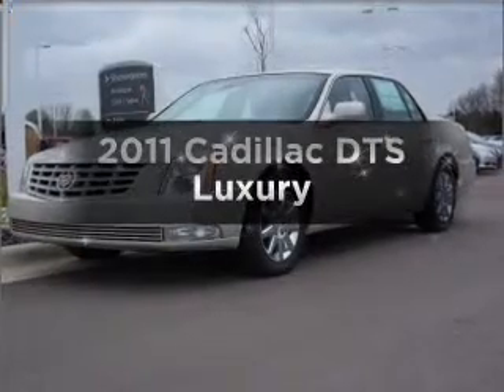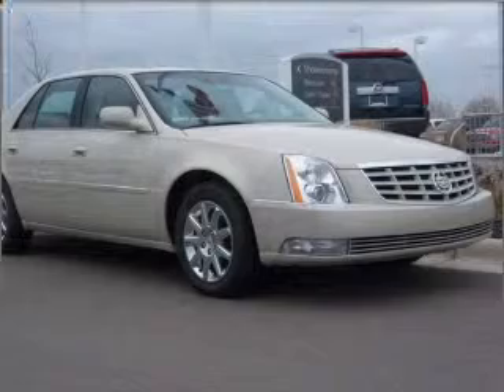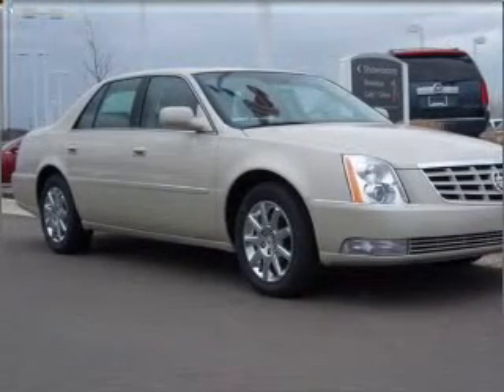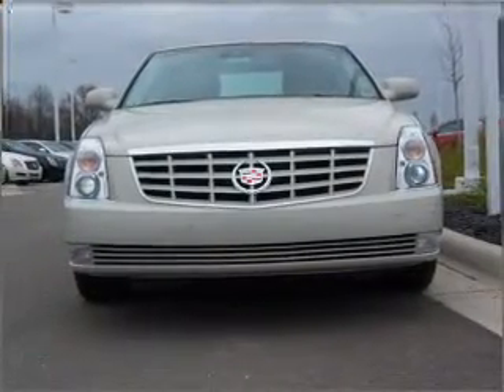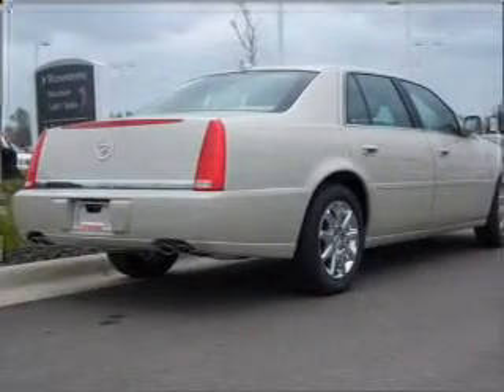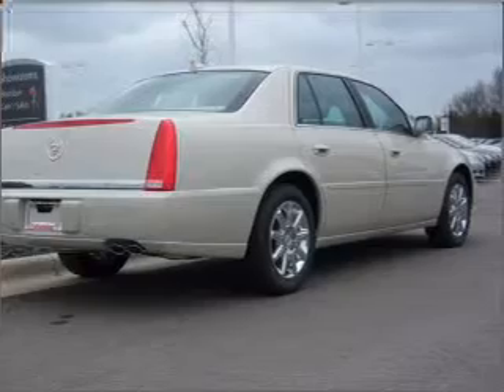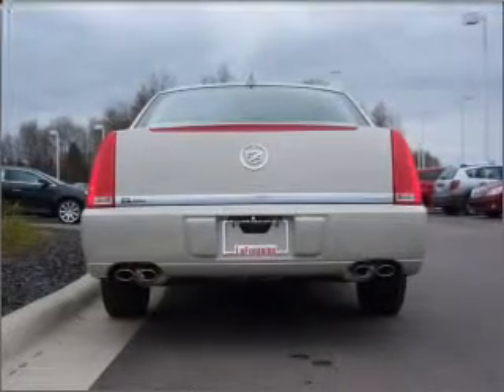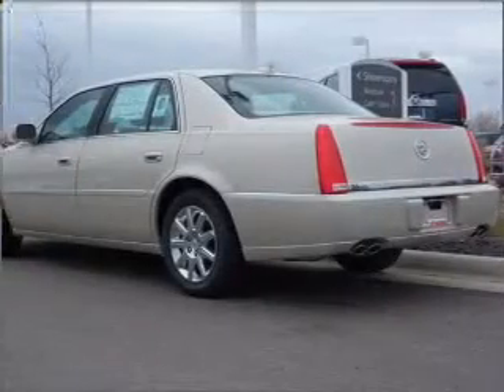2011 Cadillac DTS - Highland MI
Year: 2011
Make: Cadillac
Model: DTS
Engine: 4.6 liter 8 cylinder 32 valve
Transmission: 4-Speed Automatic
Exterior: Vanilla Latte Metallic
Miles: 0
LaFontaine Buick Pontiac GMC Cadillac